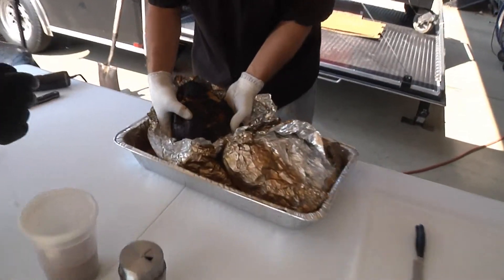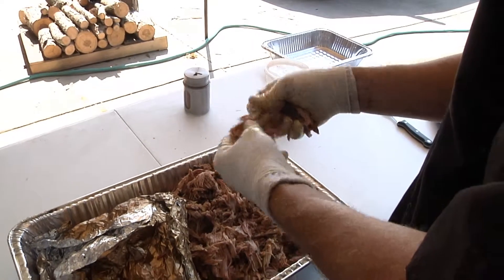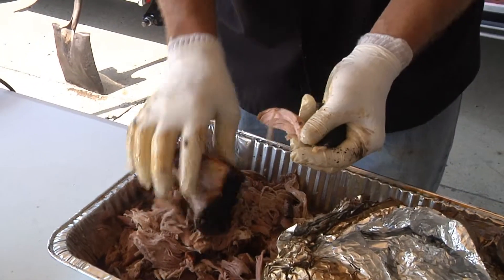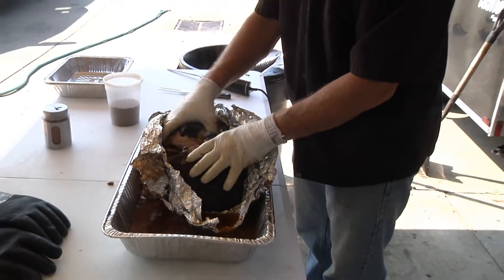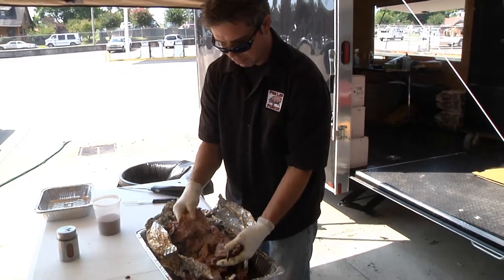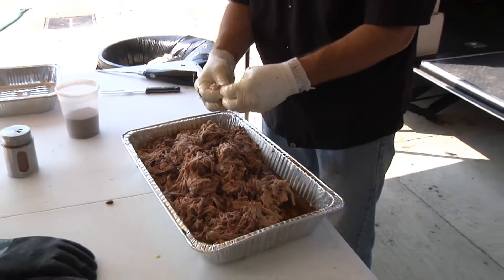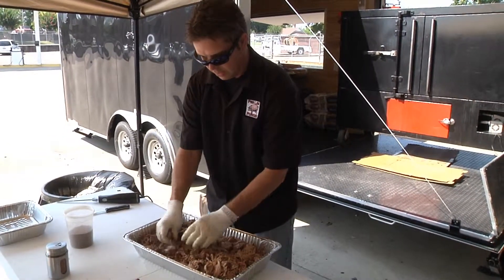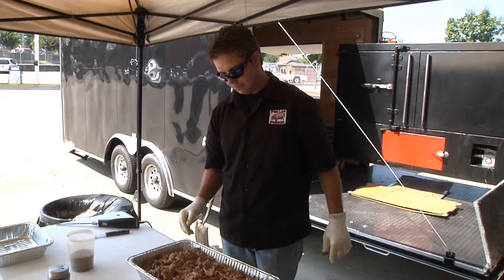Peg Leg Porkers BBQ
Garland Stone and Dudney Fox cooked for FPU's employee appreciation day.  Garland gives us a look at how the Peg Leg Porker BBQ team does it!